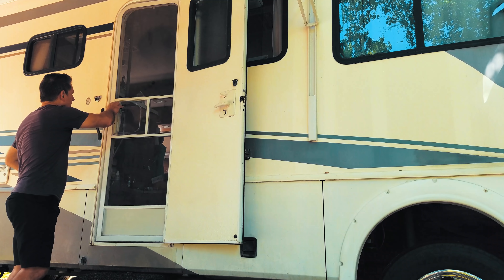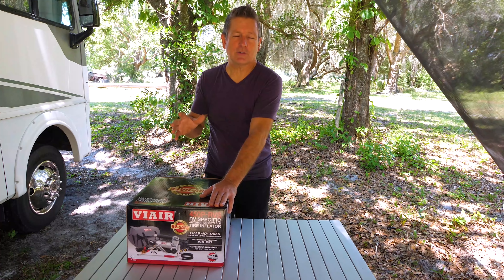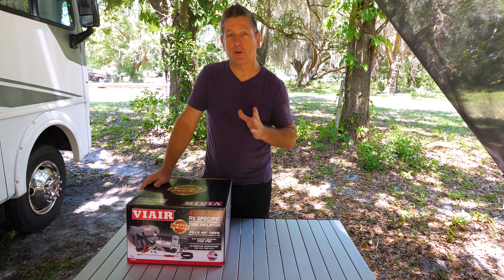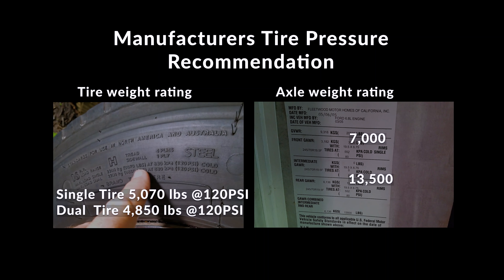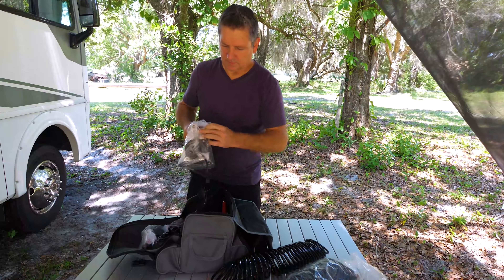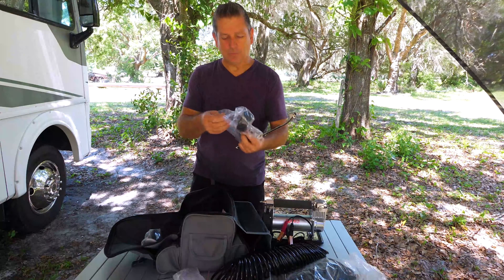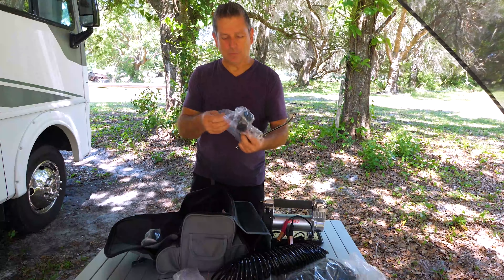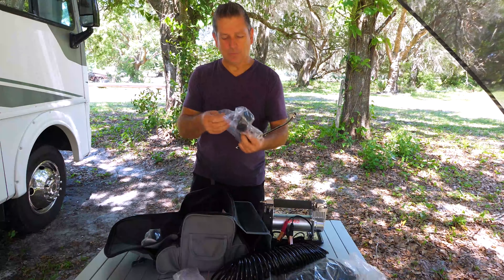Tire Pressure 101 | ViAir 450P Portable Air Compressor First Look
Class A Motorhome RV Living: Tire Pressure 101 | ViAir 450P Portable Air Compressor First Look Sept 2020

In this video, we talk about tire pressure and how the RV manufacturers tire pressure recommendation is different from the tire manufacturers cold pressure rating.

Then we take our first look at the Viair 450P portable air compressor.

Our recommendation? Don't go RVing without it!

You can get your own Viair 450P

If you shop at Amazon.com you can show your support without spending extra!  That's right, you get the same great prices, and help us keep bringing you the best content we can by shopping at Amazon.

Want to save 50% on hundreds of campgrounds and help us keep the channel rocking!? Get Passport America today and you've done your part...

This is the gear we use:

CAMERAS:
Pansonic GH5
Drone (My New Mavic Air) I would recommend now (It is badass!)
Drone I used in 2016/2017 & Early 2018 (Typhoon H)

RV GEAR:
ViAir 450P Portable Air Compressor

Our loosely crafted rating system works like this:
1- Forget About It
2- If You're In The Area or Drive By
3- Day Trip
4- Bucket List It

For a replay of this video:

SEND STUFF TO:
Paul & Lorena Charron
411 Walnut St #16654